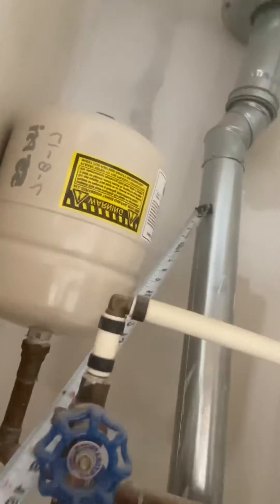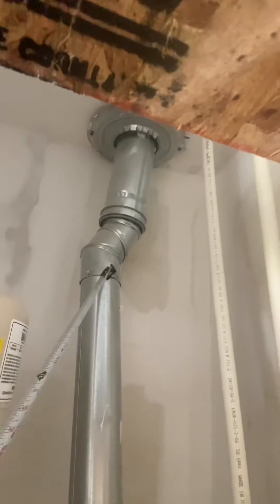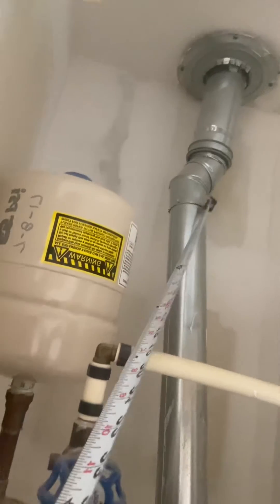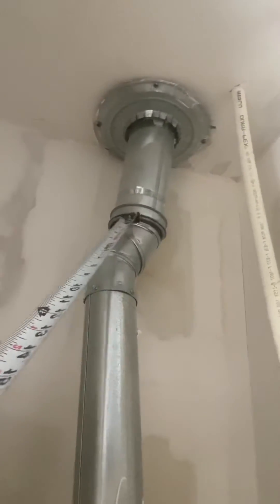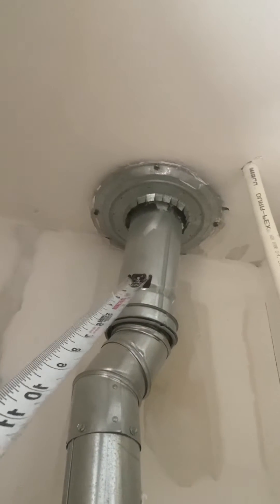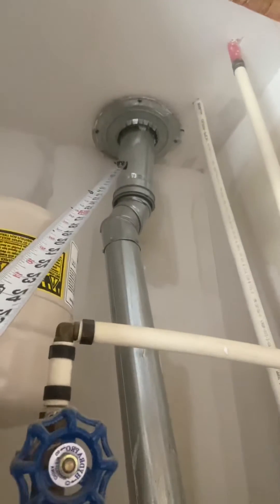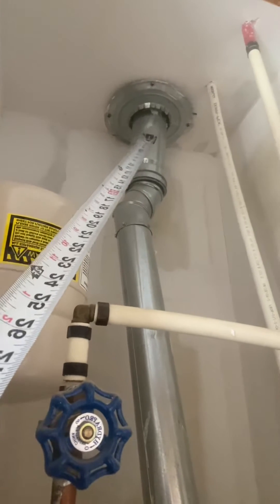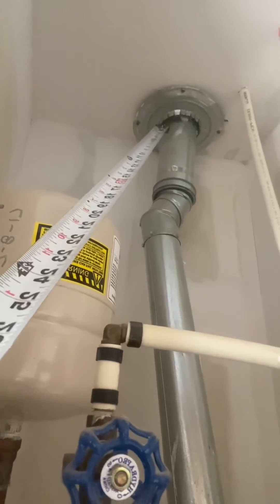B vents and single wall metal pipe thimbles